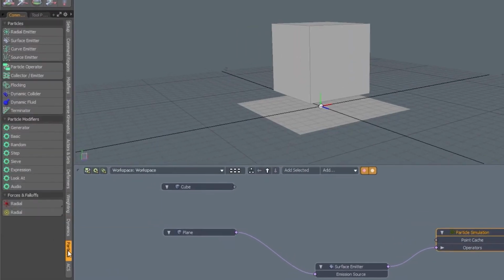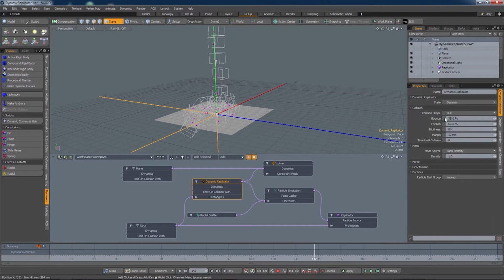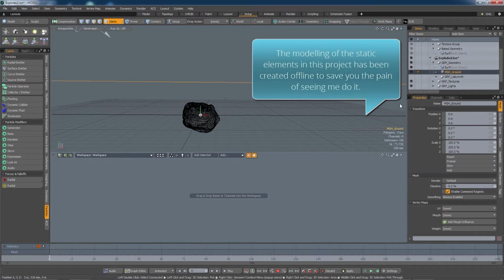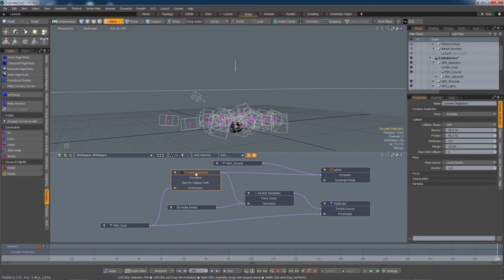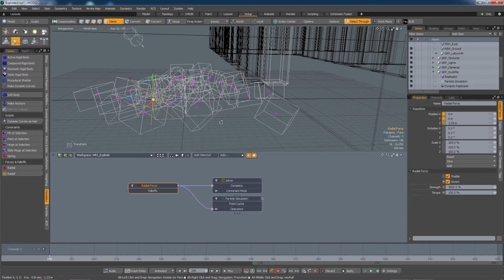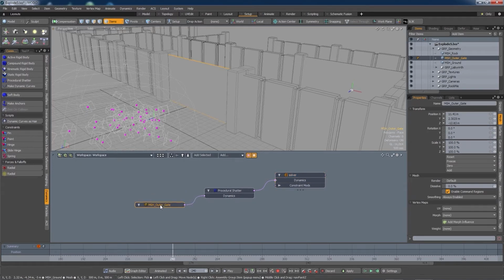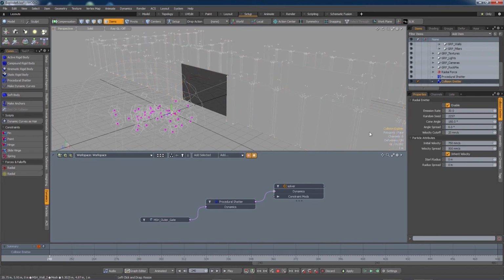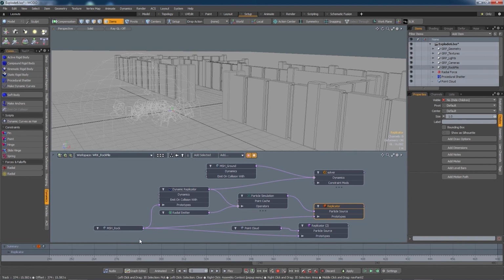Particles in Modo | How to Shatter Geometry With Dynamic Colliders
For more information on Modo, including tutorials, articles and the user guide,

In this video, we'll be taking a look at dynamic colliders and how they can be used to shatter geometry. To add an extra layer of realism, we'll also take a look at how adding finishing touches to your simulations, such as smoke, can be used to take your simulations to the next level!